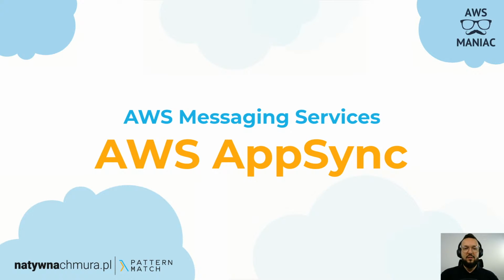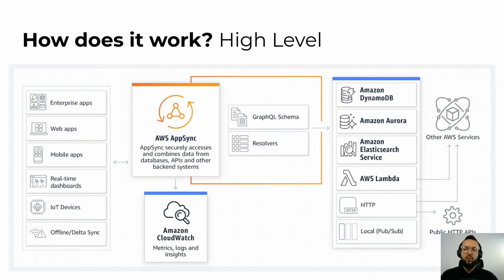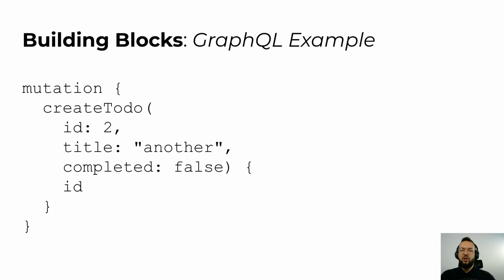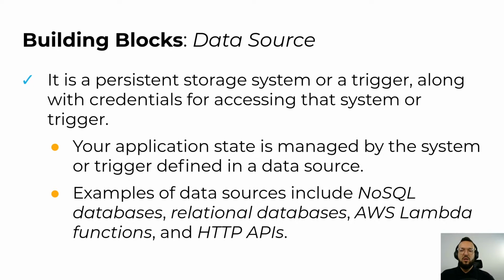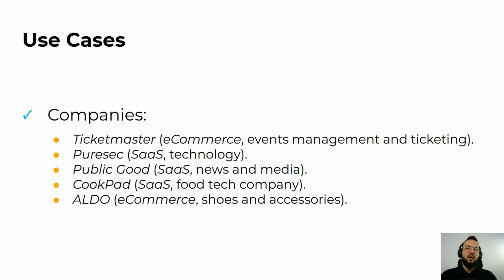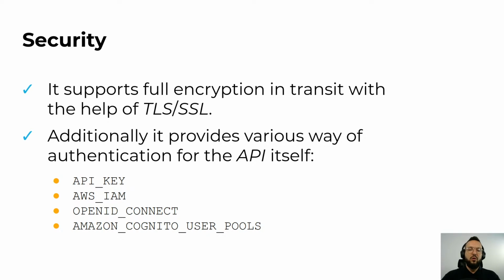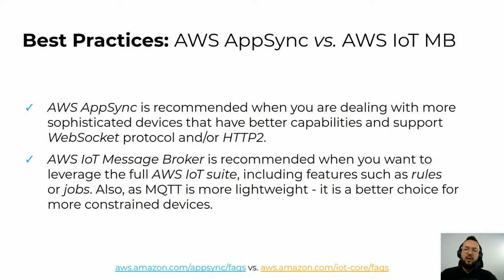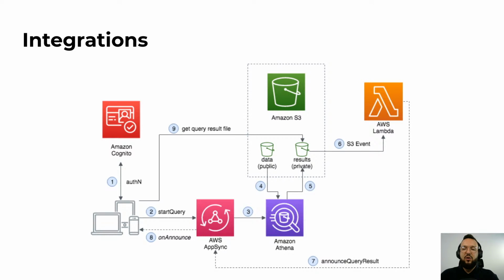[Live Stream] AWS Messaging Services: AWS AppSync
During this live stream, we do a deep dive into AWS AppSync.

It is a video from a series about AWS Messaging Services. In those videos, I challenged myself to teach you things that you did not know existed in the first place regarding that service.